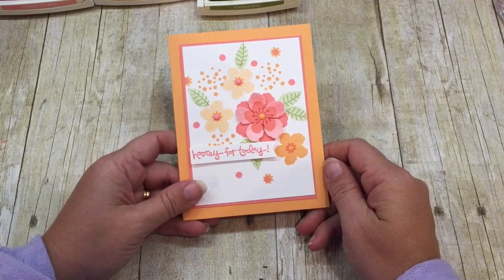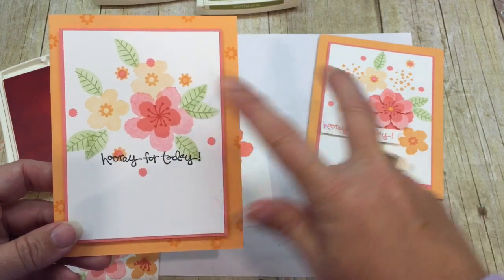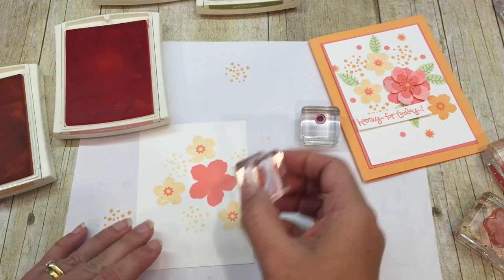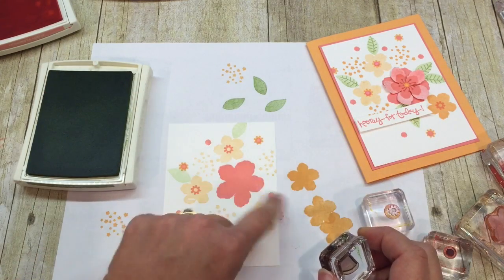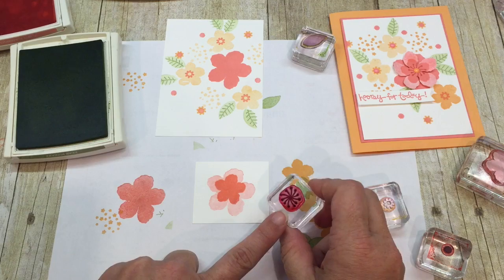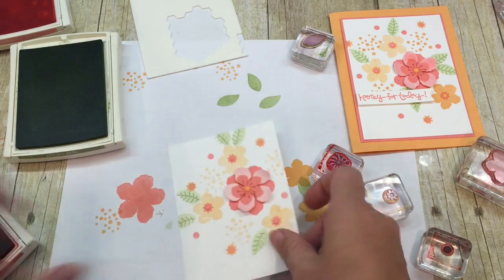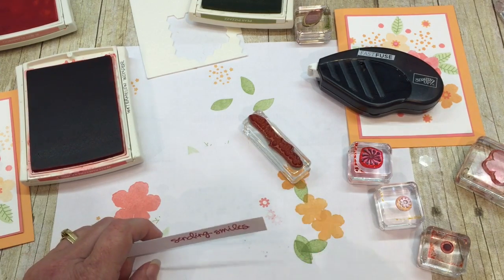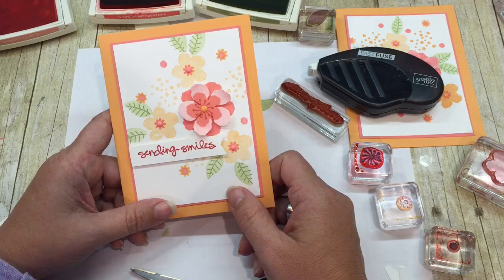How to make a gorgeous Floral Card using Botanical Blooms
Join me as I show you several tips for stamping a beautiful floral card using Stampin Up's Greatest Greetings and Botanical Blooms Stamp set along with the Botanical Gardens Builder Framelits.  Beautiful Color Combos and a fun layout shared! Check out the details on my blog along with supplies used, photos and links to buy